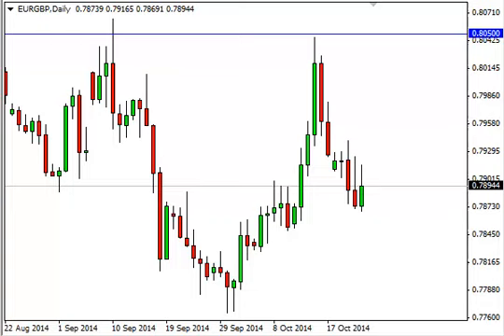EUR/GBP Technical Analysis for October 24, 2014 by FXEmpire.com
- October 24 2014 currency daily technical analysis for the EUR/GBP pair. Forex Technical Analysis Forex Fundamental Analysis and Forex Brokers on FX Empire